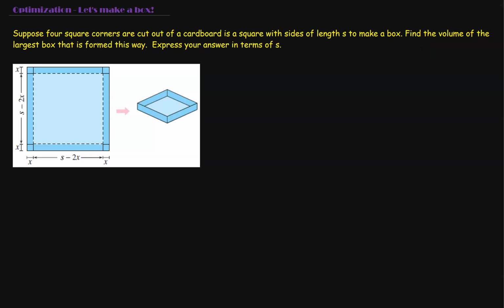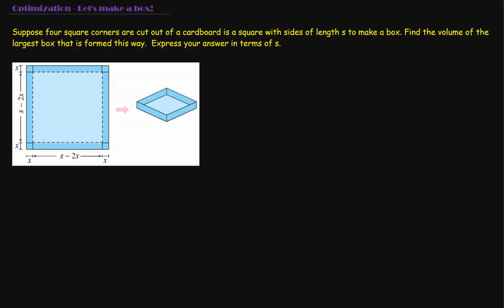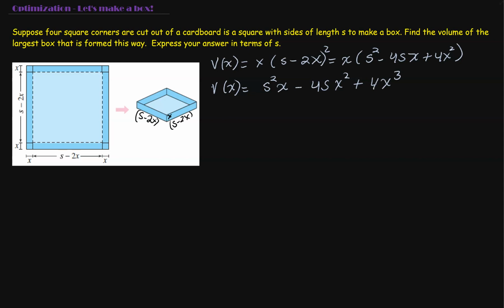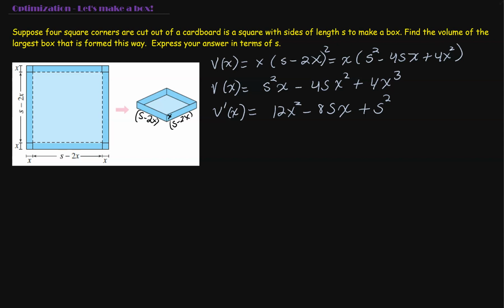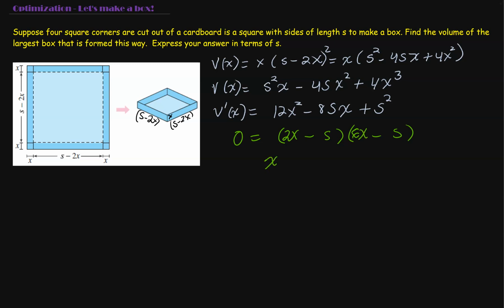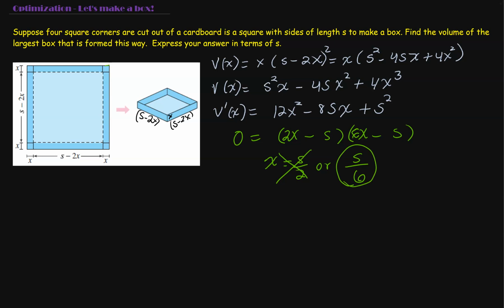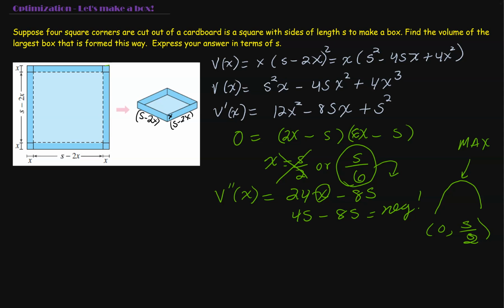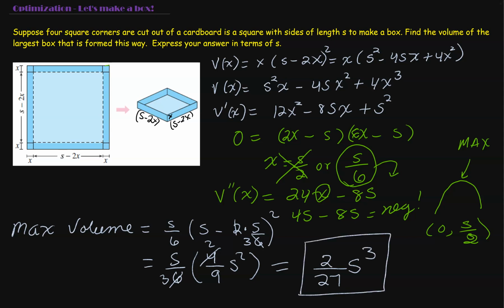Optimization making a box with square cardboad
Suppose four square corners are cut out of a square cardboard with sides of length s. Find the volume of the largest box that is formed this way.  Express your answer in terms of s.